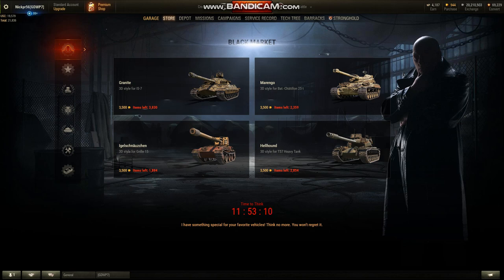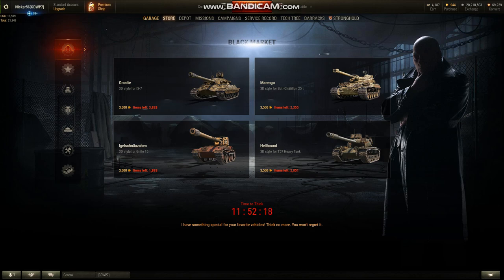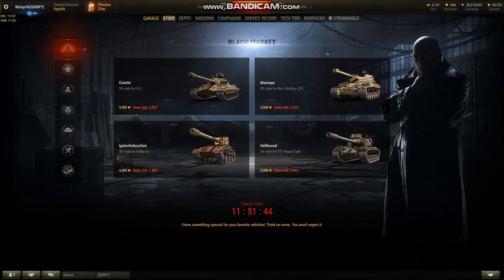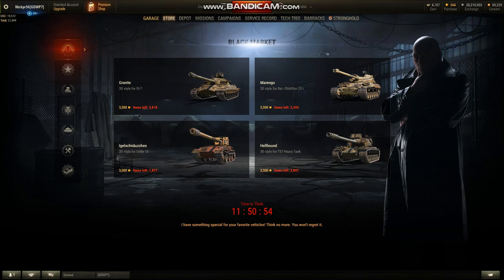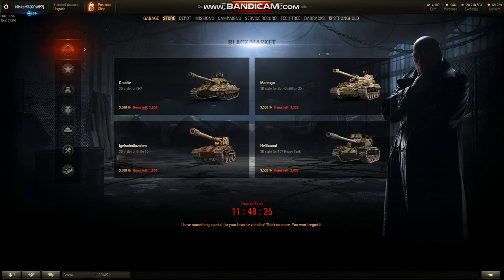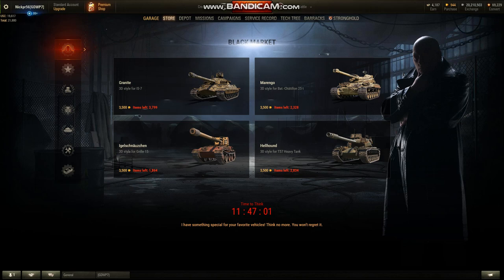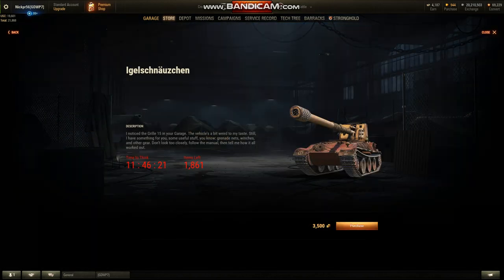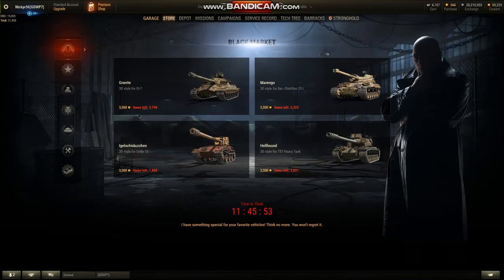World of Tanks Black Market Tier 10 3D Skins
The 3D skins from the Christmas event are being sold for 3500 gold each. Only the four for the four tier 10 tanks featured during that event, the rarest skin is the Grille 15.